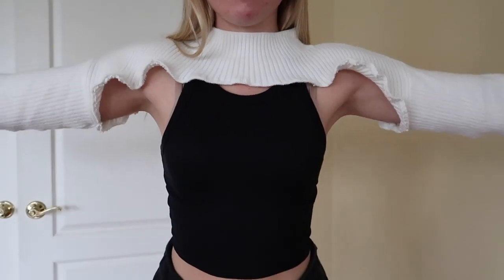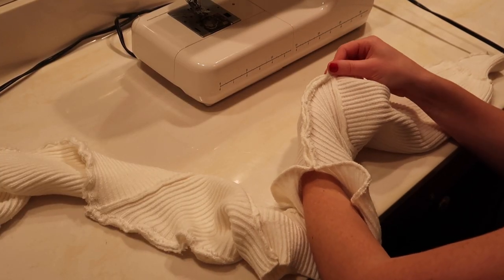THRIFT FLIP: turning a knit sweater into a two piece set (DIY arm warmers & tank top)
So I tried to thrift flip an old sweater into a two-piece set, and here's how it went! I made DIY arm warmers (or pullover shrug, whatever you call it), and a matching tank top to go with it.